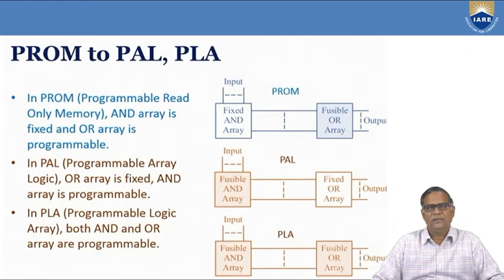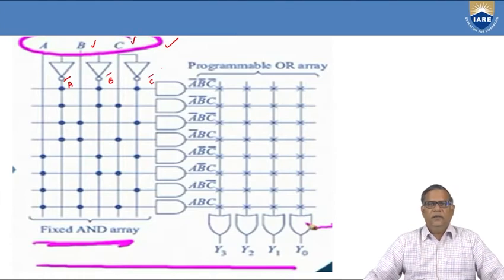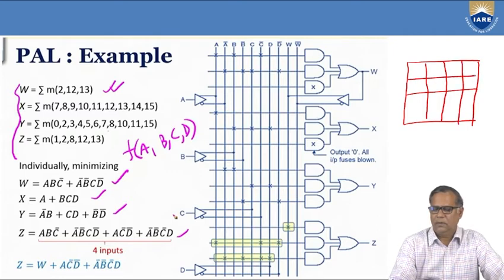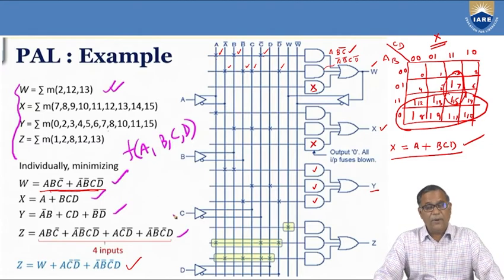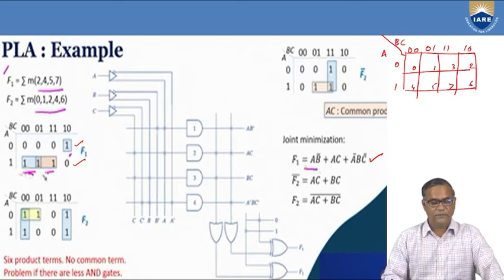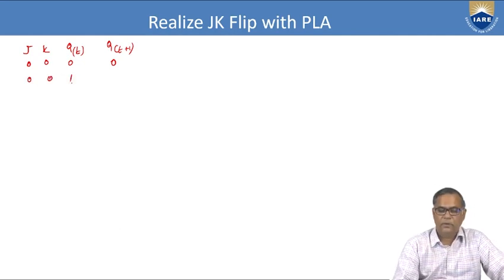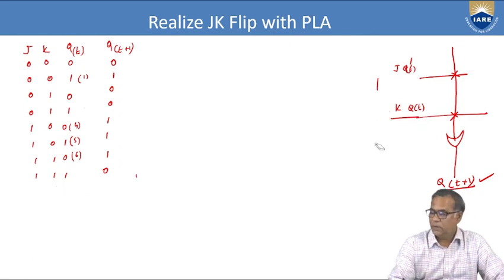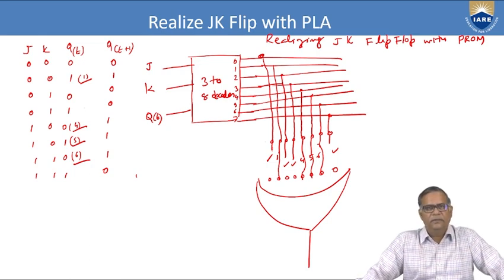Design Approach – PROM, PLA and PAL by Prof. V R Seshagiri Rao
Design Approach – PROM, PLA and PAL by Prof. V R Seshagiri Rao | Department of ECE | IARE

Telangana, India.